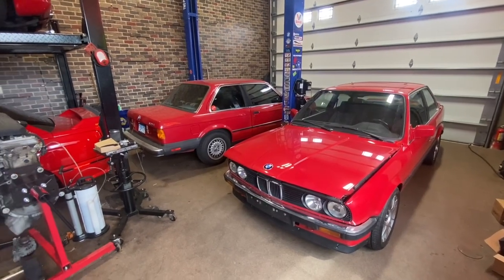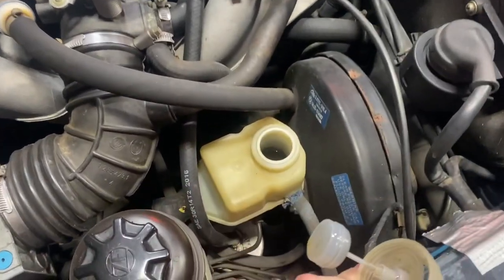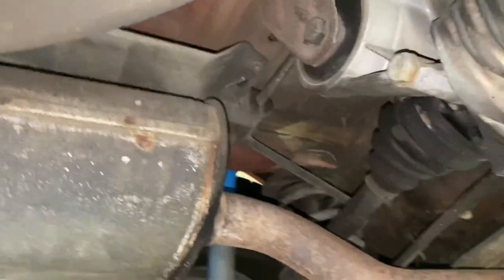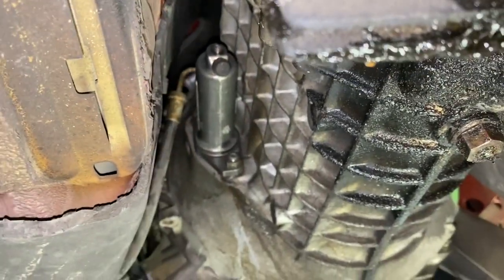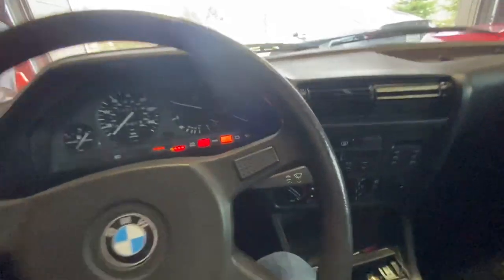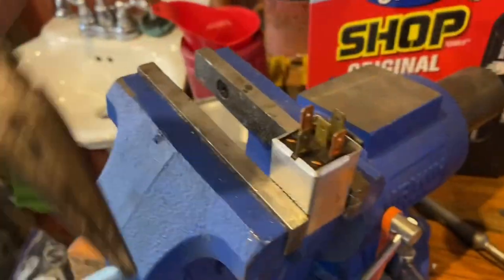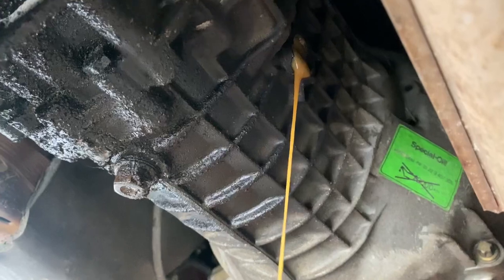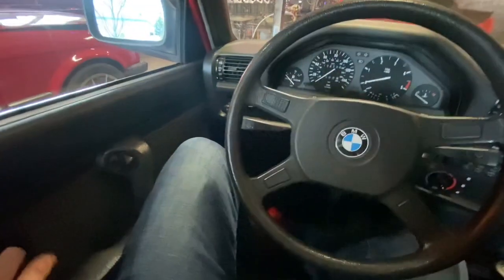86 BMW 325e clutch slave, trans oil ABS relay repair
this 1986 325e gets a healthy dose of initial maintenance. clutch pedal was on the floor, trans didnt shift well, anti lock was inoperable and the coolant hose was leaking.

stage 1 all fixed up. lots more to come!